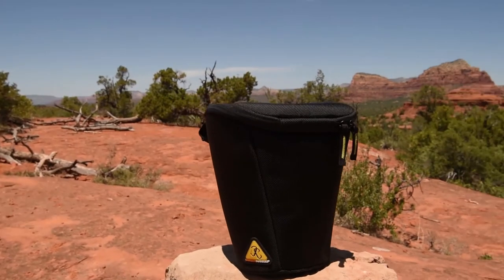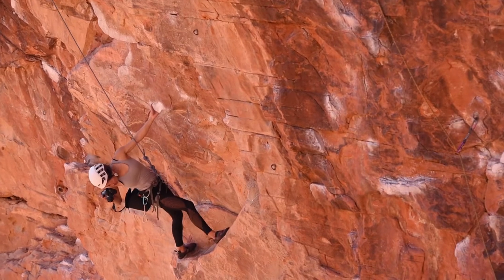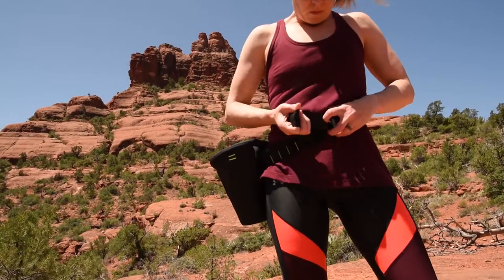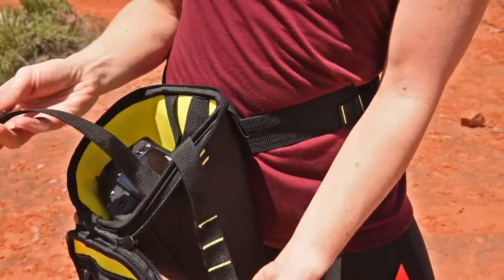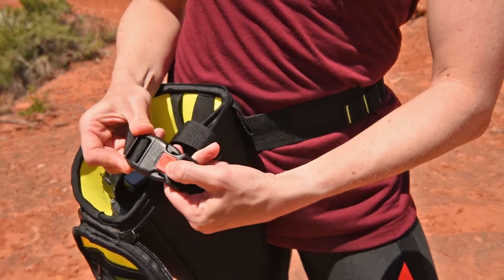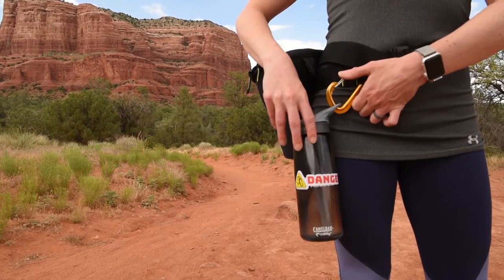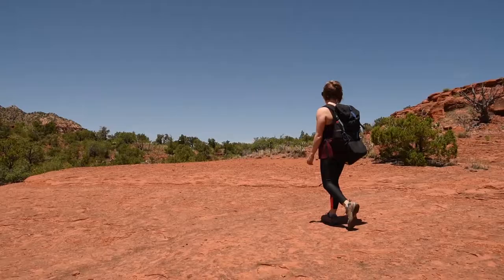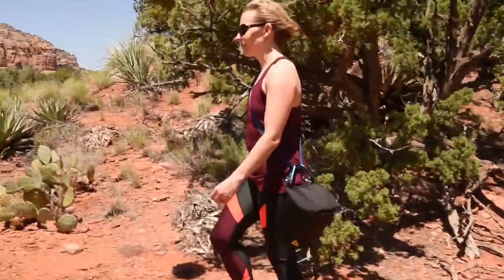Danger Buddies CameraBuddy Tethered Camera Bag for Climbers & Hikers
The CameraBuddy tethers to your camera for use in activities like climbing, hiking and more.  Available on our website, dangerbuddies.com, or on amazon.com.